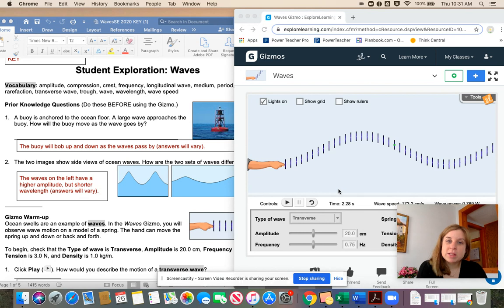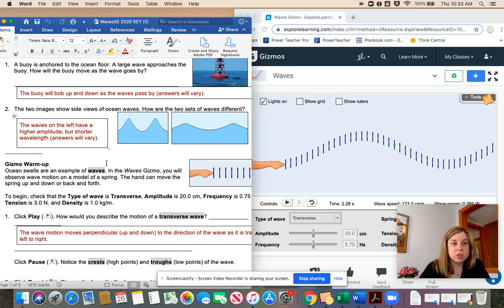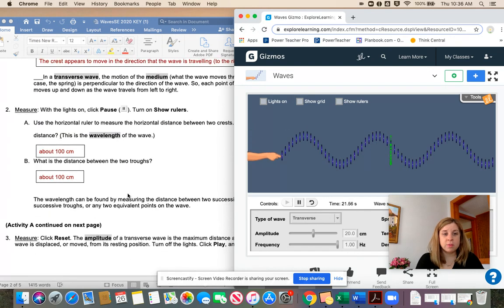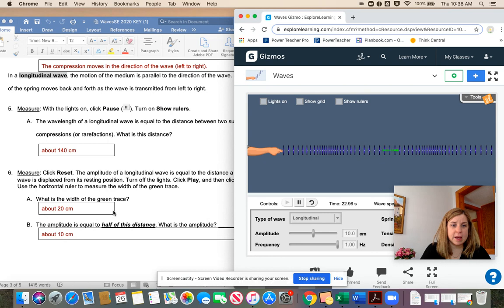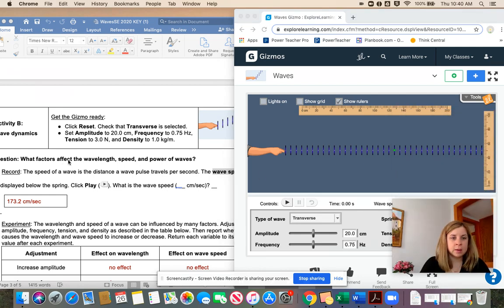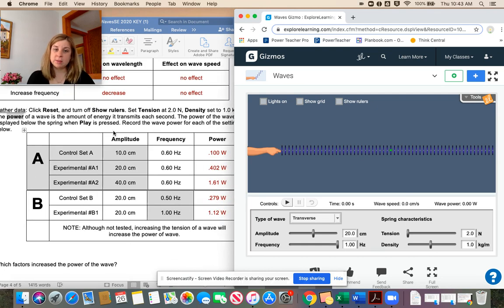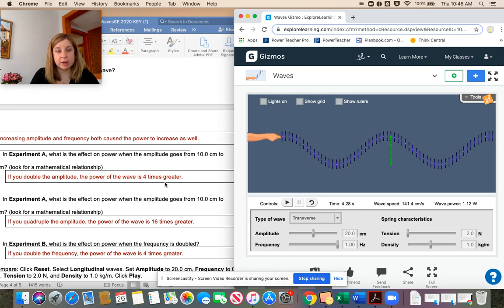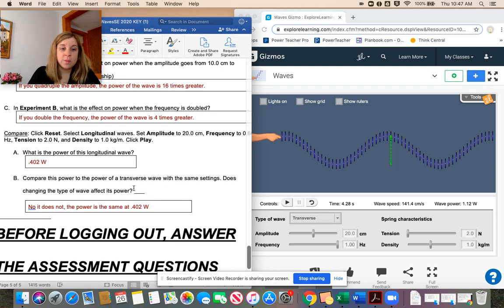Wave Gizmo Review